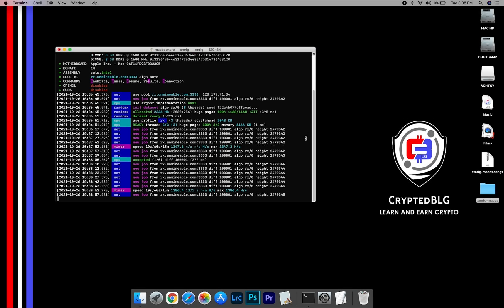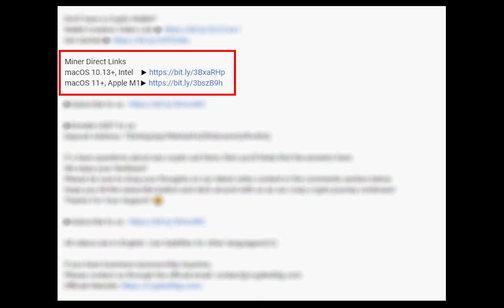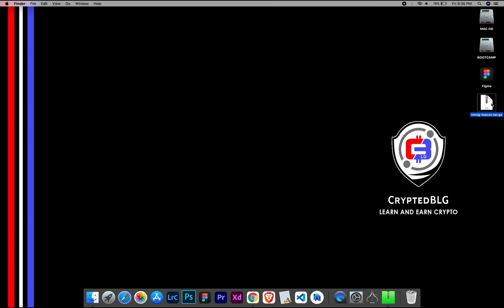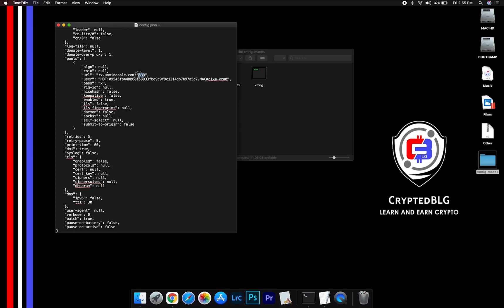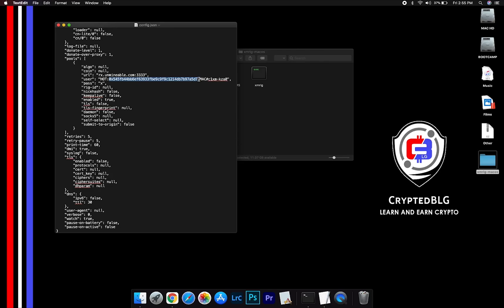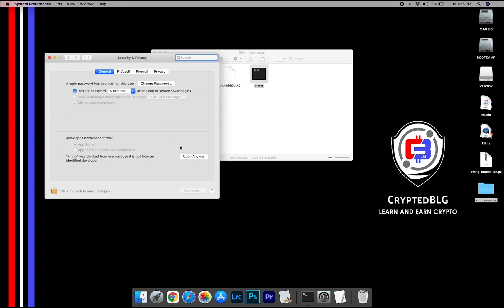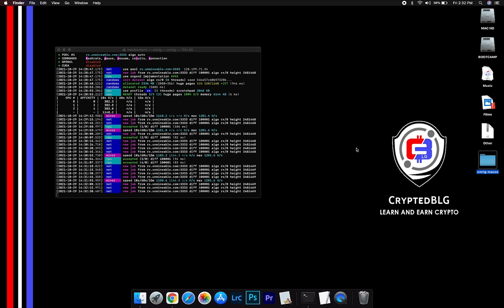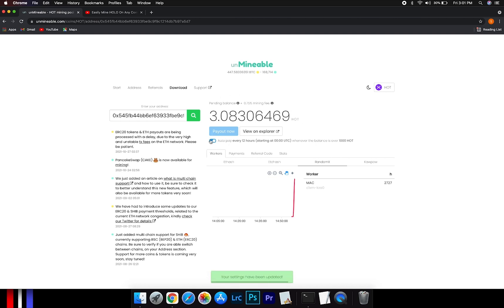How To Mine HOLO On Any MAC | Intel or M1 | Fast and Easy | Beginner Guide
In this video, we show you how to easily mine HOLO on any MAC (both macOS 10.13+, Intel or macOS 11+, Apple M1).
By following the steps, you can start HOLO within 3 minutes.

Server

Alternative Port: 13333
▶US (EAST)
Alternative Port: 13333
▶CANADA
Alternative Port: 13333
▶EUROPE
Alternative Port: 13333
▶ASIA

Timestamps
0:00 Intro
0:19 Download Miner
0:26 Extract Miner
0:30 Miner Configuration
1:00 Settings
1:20 You're Mining HOLO!
1:35 Web Dashboard
1:56 Outro

Tags & Hashtags
how to mine HOLO 2022, how to mine HOLO in 3 minutes, this beginner friendly mining tutorial, the best way to mine HOLO for beginners, easily mine HOLO on any mac, mine HOLO on mac, mine HOLO at home, easy way to earn passive income, how to mine your first HOLO , HOLO mining on mac